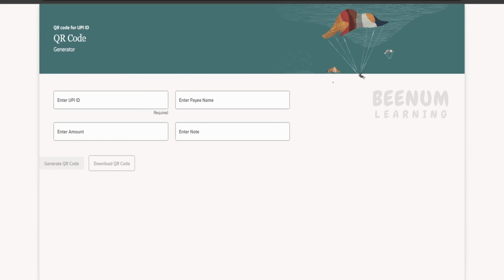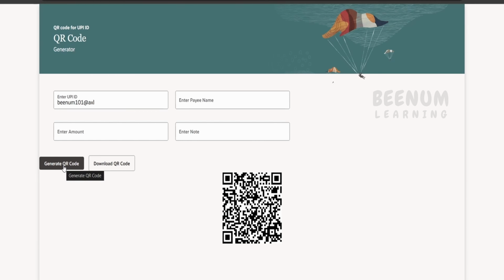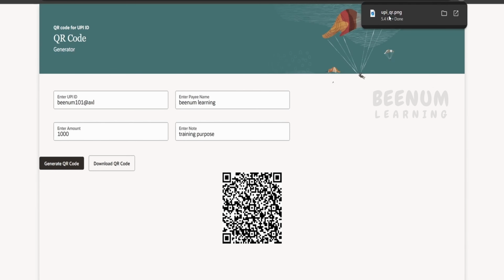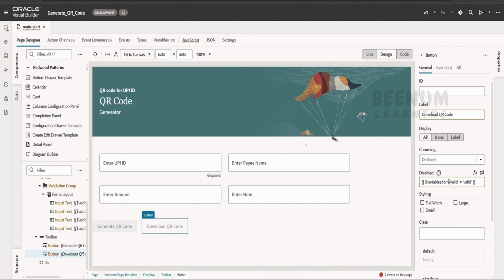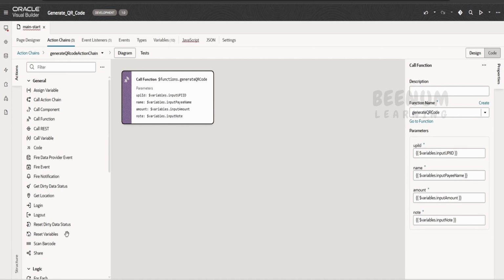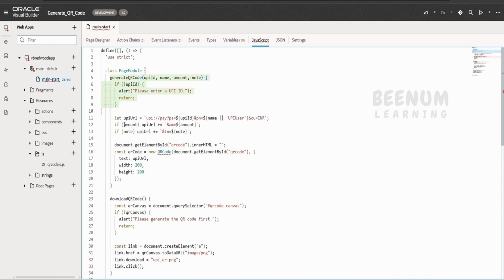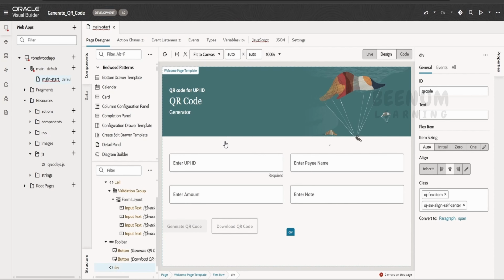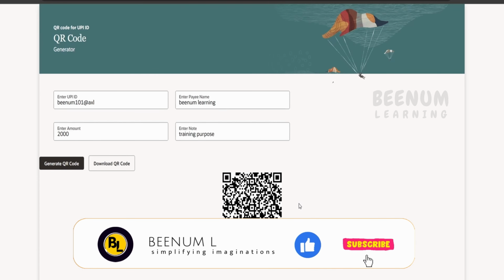How to generate QR Code in Oracle Visual Builder, download QR code in VBCS, Create UPI ID QR code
With this video we will Learn How to generate QR Code in Oracle Visual Builder, download QR code in VBCS, Create UPI ID QR code, Generate the QR code for UPI ID in VBCS, Unified Payments Interface UPI ID generate QR code

00:01  Introduction and overview of class

10:05  Please donate and support us